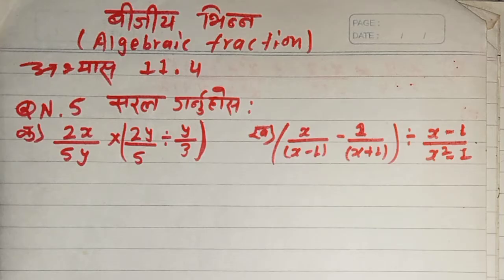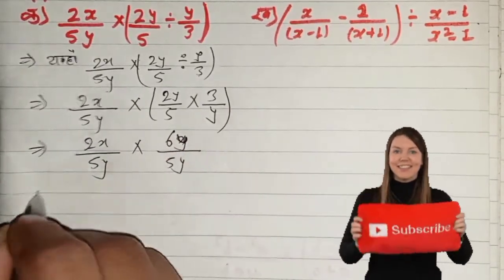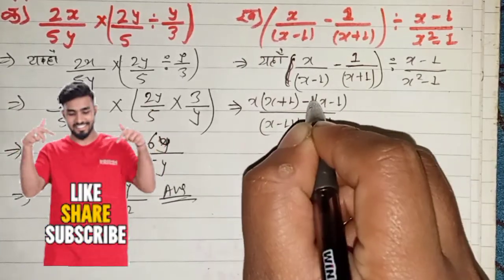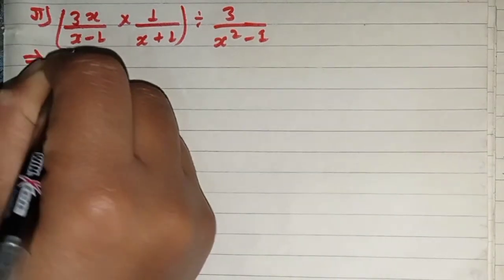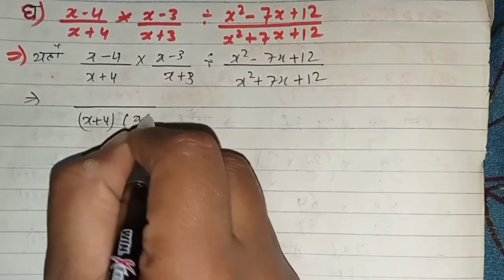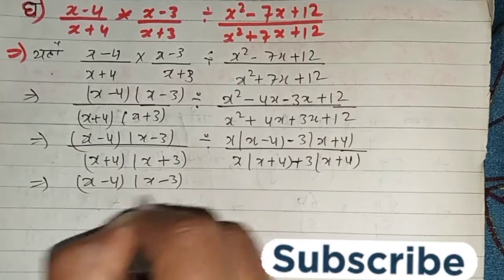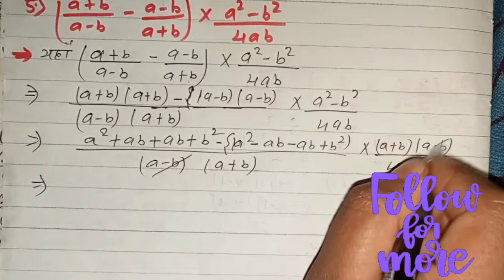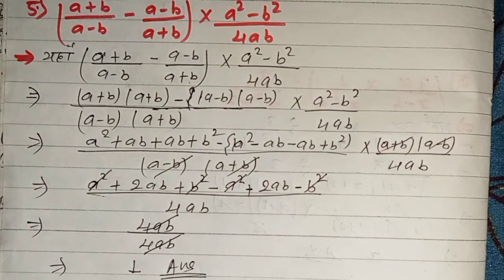Class-8 Math Chapter 11//Algebraic fraction exercise 11.4 / Algebraic fraction in nepali//Qn.5 ko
Class-8 Math Chapter 11//Algebraic fraction exercise 11.4/ Algebraic fraction in nepali//mathematics
algebraic fraction exercise  11.4 class 8 question and answers.
algebraic fraction exercise 11.4 class 8 pdf

abhayasa 11.4ko prasan number 5 ko question ko answer

bijiya bhinna ko abhayas 11.4 ko prasha number 5
class-8 mathematics
mathematics class-8 exercise 11
class-8math exercise 11.4  Qn.5 all
mathematics class-8
exercise 11.4  Qn.5 all
अभ्यास 11.4
गणित अभ्यास 11.4 Qn.5 all
बिजीय भिन्न अभ्यास 11.4 Qn.5 all

thankyouforwatching video🙏🙏🙏🙏jaye nepal🇳🇵🇳🇵🇳🇵🇳🇵plz support me guys